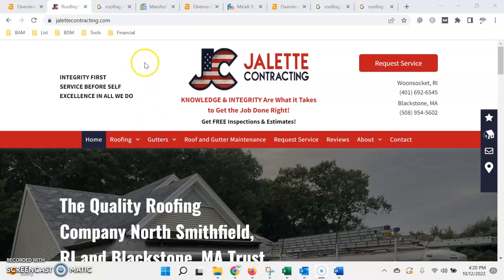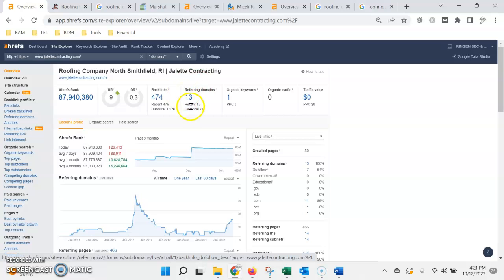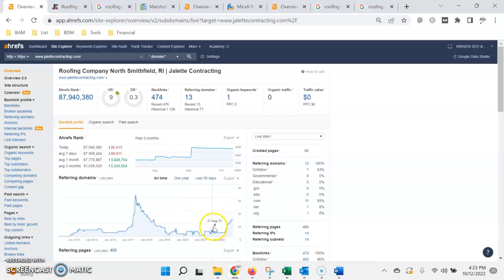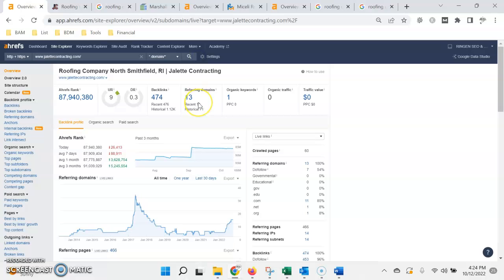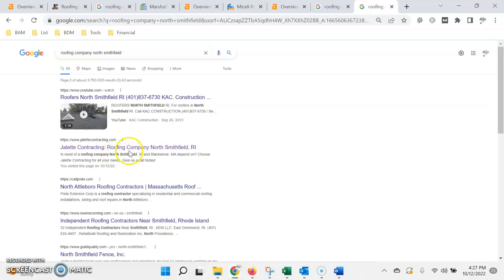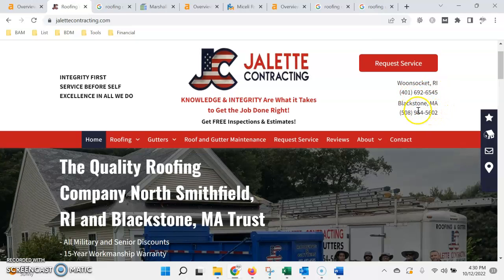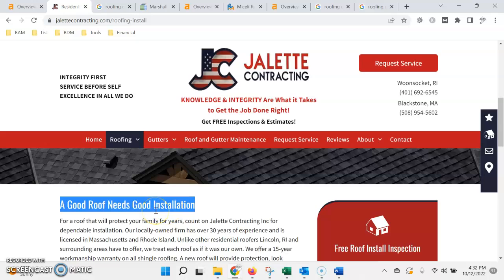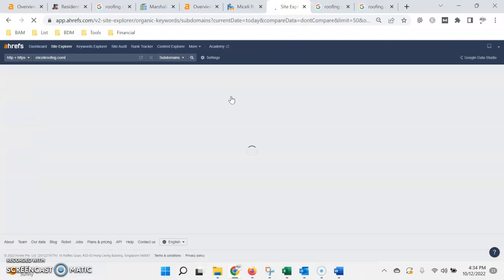Jalette Contracting - Blackstone, MA